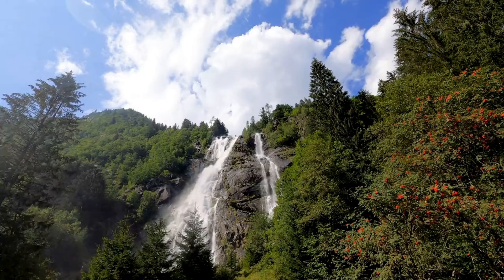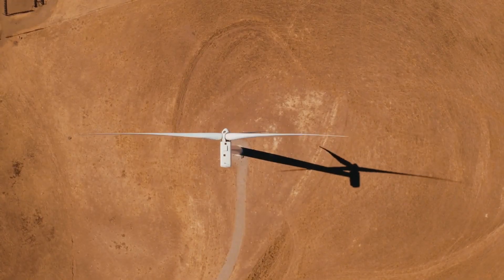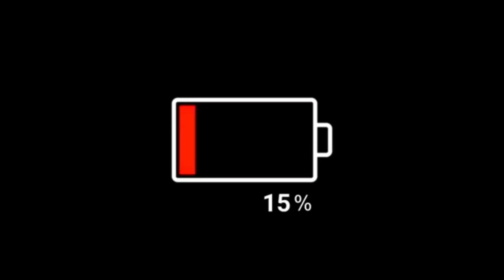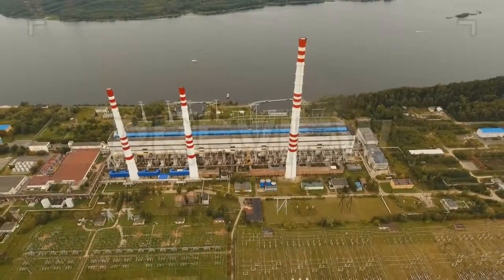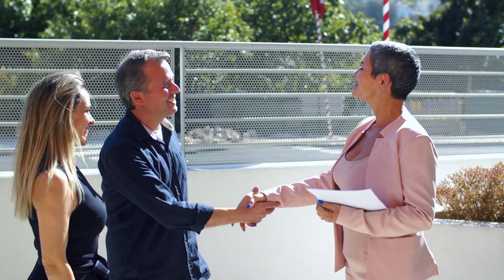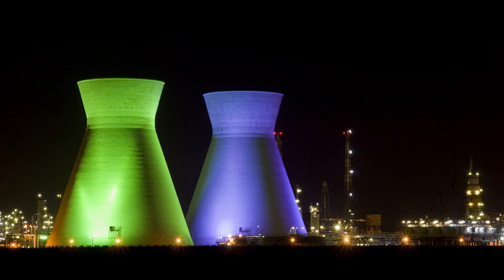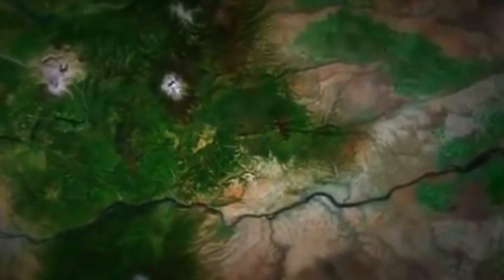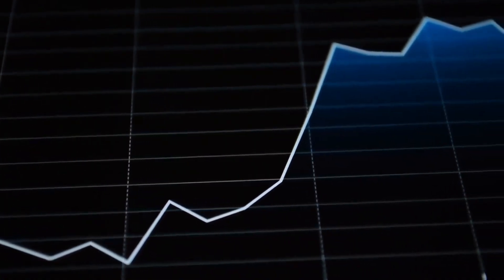THE FIRST HYBRID RENEWABLE ENERGY PLANT IS HERE!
In today’s age, almost all advancement is technology driven. With depleting natural resources, countries around the world have been looking for alternate ways to produce energy. And this latest development is the first of its kind. Yes, we’re talking about the world's very first Solar-Wind Battery Hybrid plant.

In today's video we look at THE FIRST HYBRID RENEWABLE ENERGY PLANT! Keep watching to see latest technology, renewable energy, cleantech, green energy, renewable energy, renewable power and clean energy.

Inspired by How China Plans to Win the Future of Energy

Inspired by Sustainability Matters: Battery-energy Storage for Renewable Energy in the Philippines

Inspired by Biofuel instead of coal and oil - How promising are these renewable resources?

Inspired by The World Needs Supergrids, But There's a Problem

Inspired by Man-Made Energy Island Megaproject FINALLY ends Oil & Gas!

On Tech Comet we will go through latest tech advancements, tech deals, max tech, and top 10 technology.